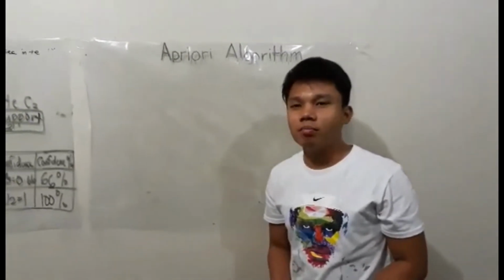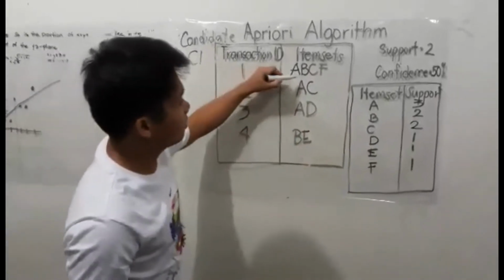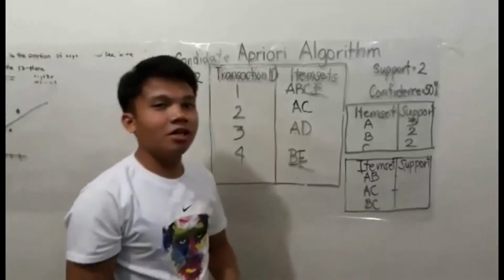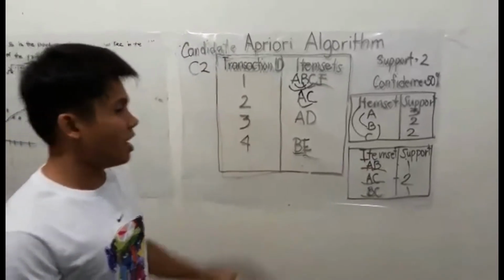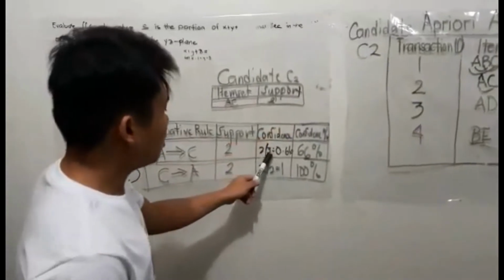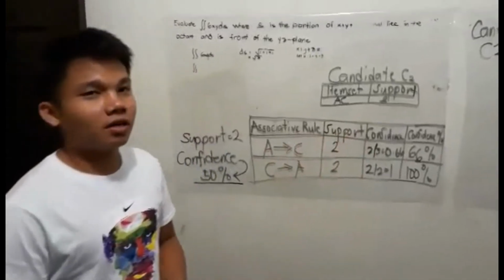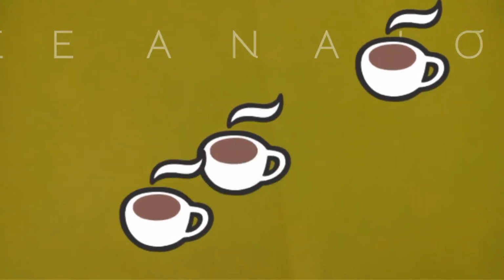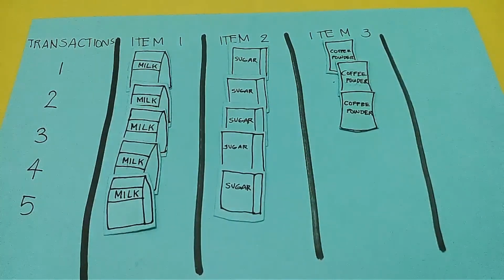Apriori Algorithm (Discrete Math)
Basic understanding about "Apriori Algorithm".